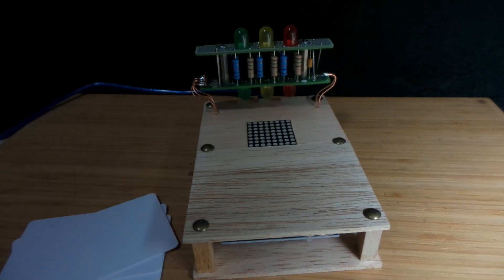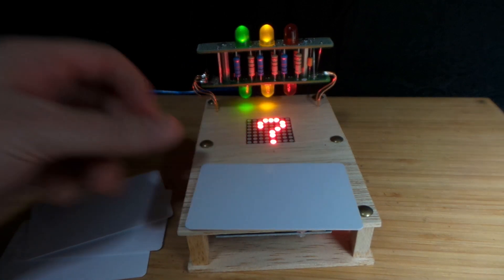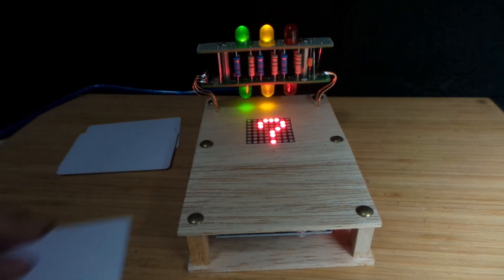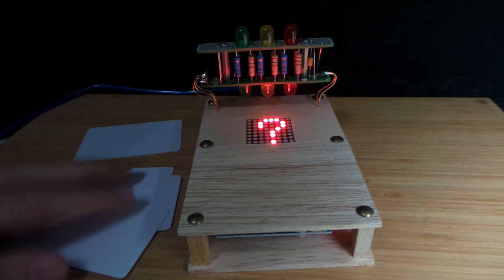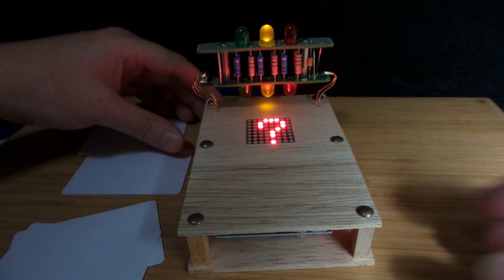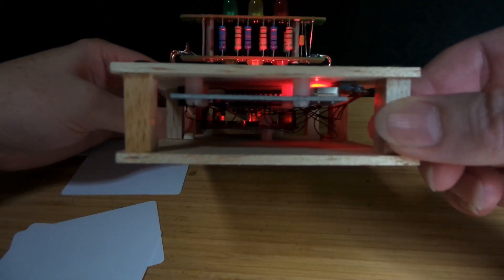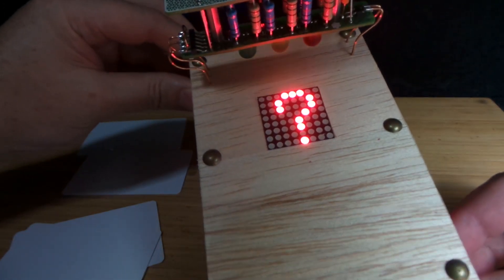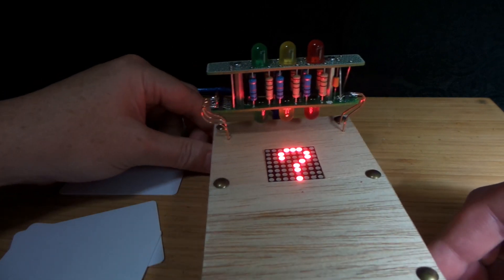RFID Concentration Game LEAP#500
Just a quick demo to show it works!